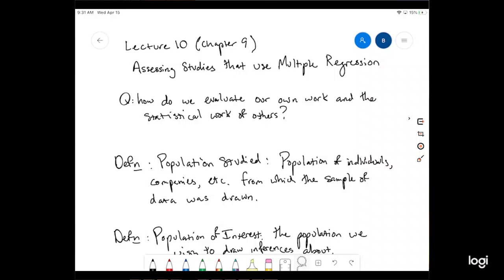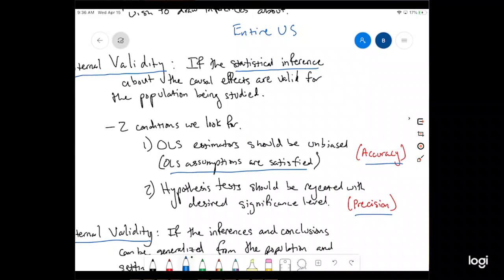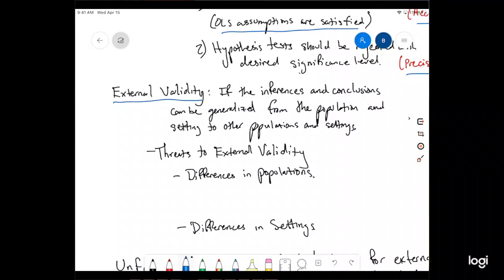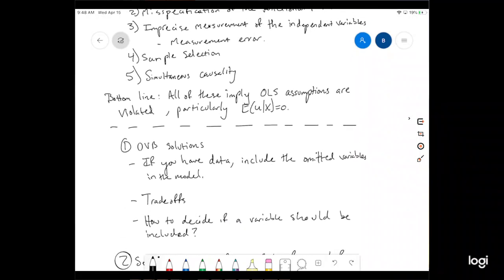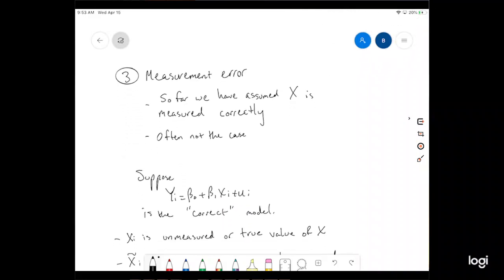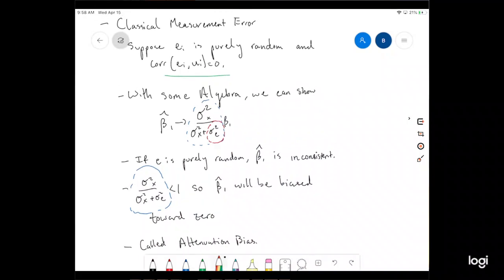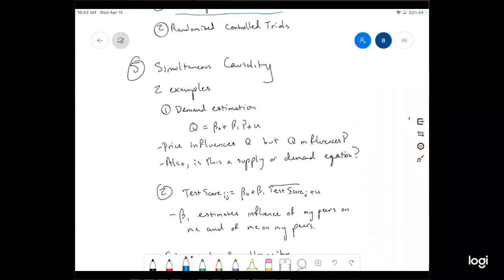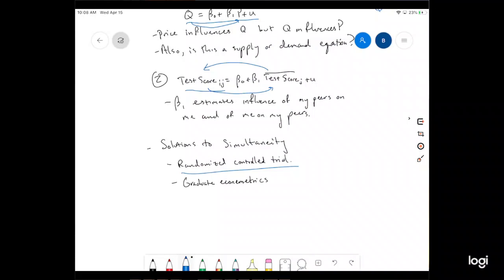E11: Lecture Notes 10 Internal External Validity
First Half of Lecture Notes 10. These notes provide a framework for assessing studies of multiple regression, either your own or someone else's.